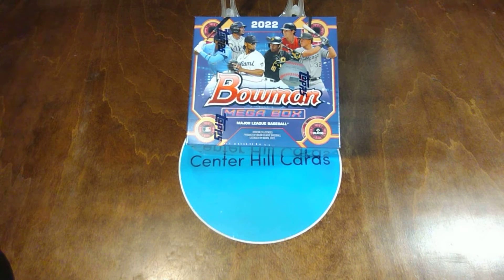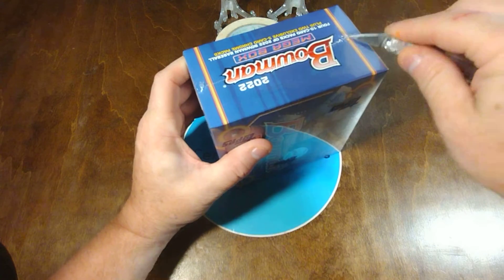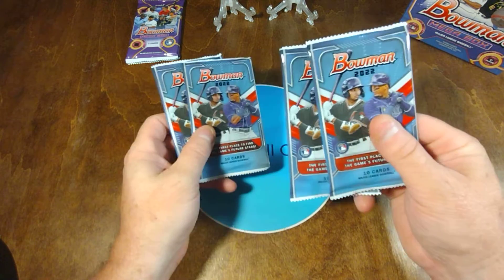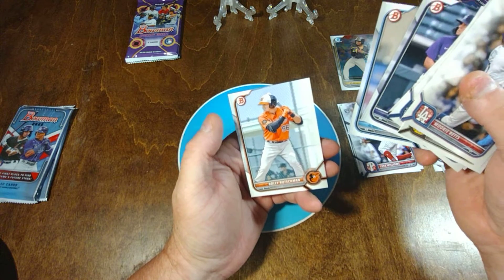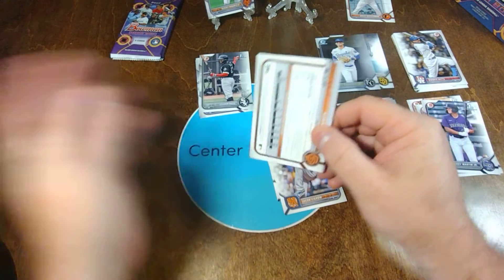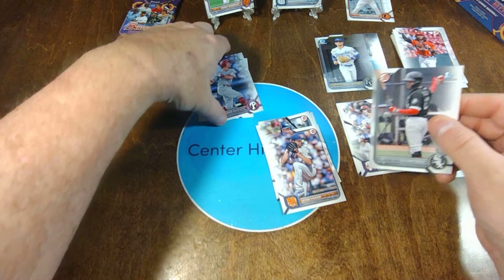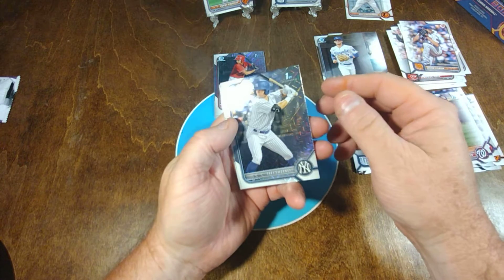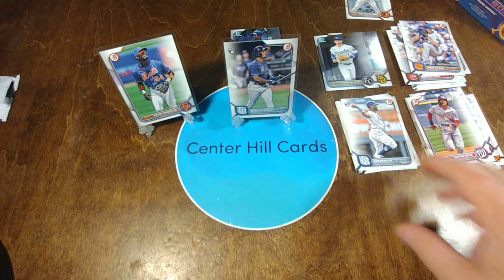Ep157 2022 Bowman Mega Box